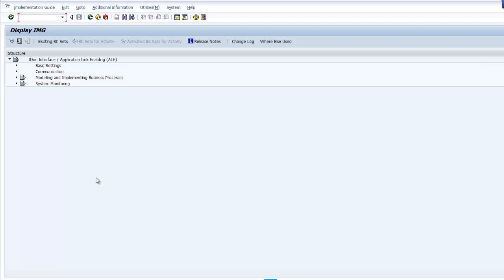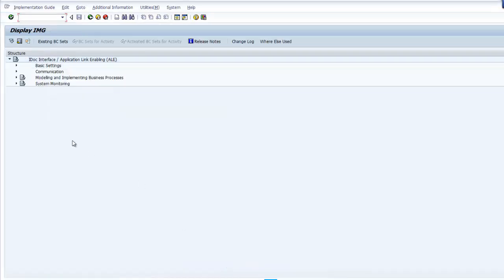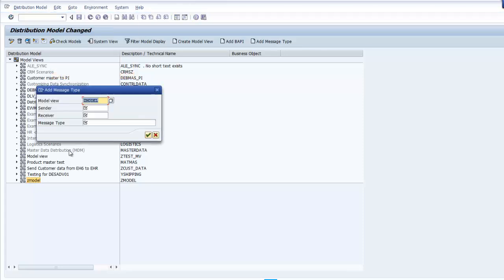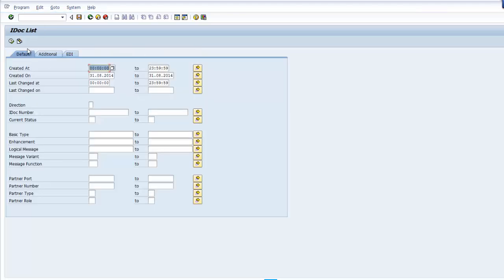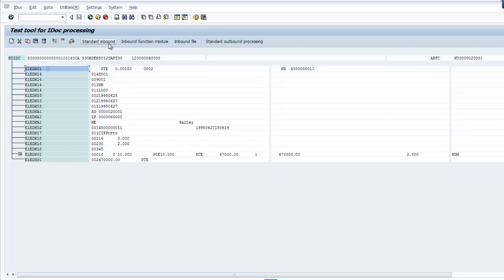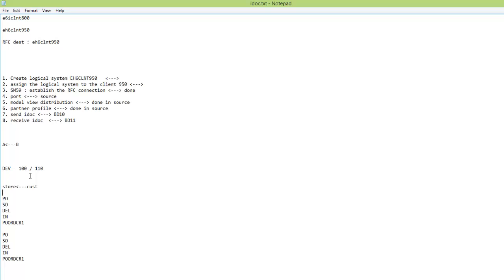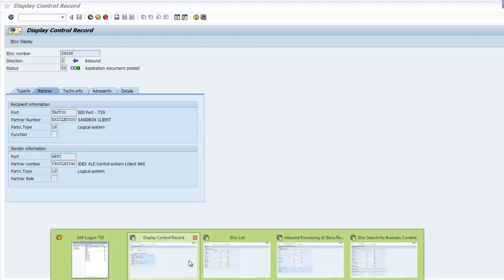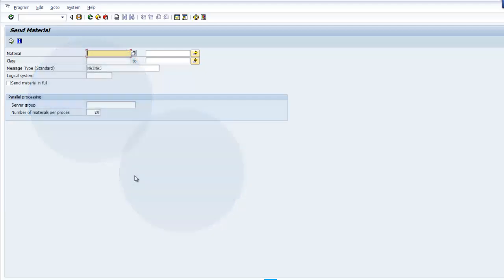ALE IDOC Part 2 Continued.....Day 23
IDOC flow from source to target
SALE
SM59
WE21
WE20
BD64
BD87
WE19
WE09
SALE transaction

1. Create logical system    _---_
2. assign the logical system to the client 950 _---_
3. SM59 : establish the RFC connection _---_ done
4. port _---_ source
5. model view distribution _---_ done in source
6. partner profile _---_ done in source
7. send idoc _---_ BD10
8. receive idoc  _---_ BD11